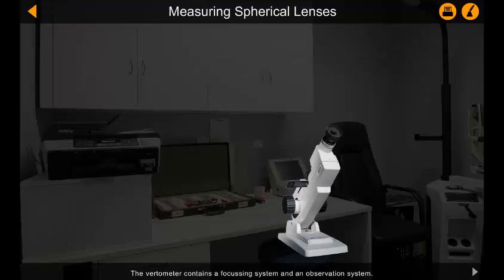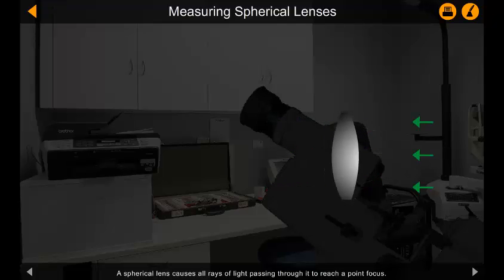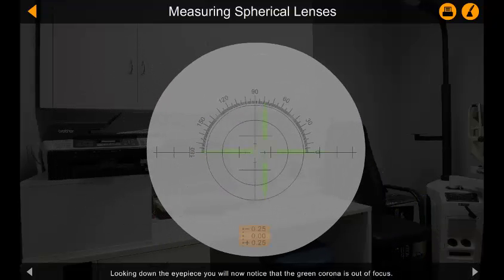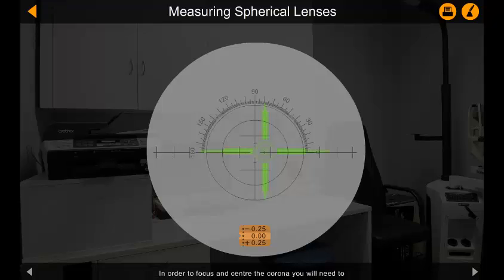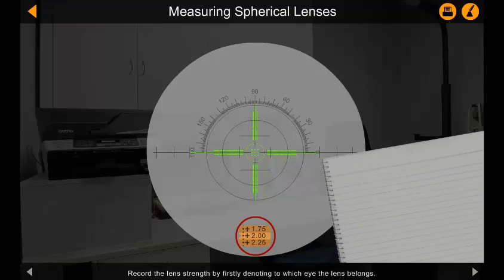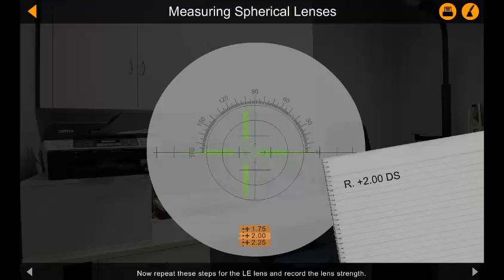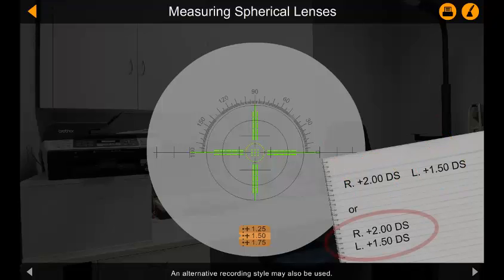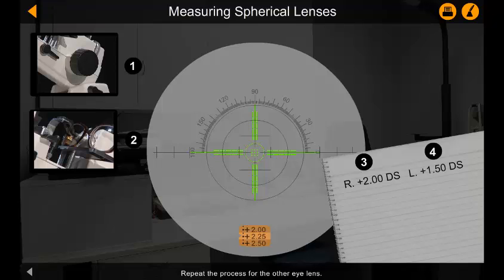3/5 Measuring Spherical Lenses using a Vertometer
Five comprehensive instructional videos derived from the original Flash animation on the use of the Topcon lensmeter (vertometer). Produced by Dr Suzane Vassallo with La Trobe University. These videos are used in the Bachelor of Health Sciences/Master of Orthoptics, in the subject Optics and Refractive State (ORT2ORS).